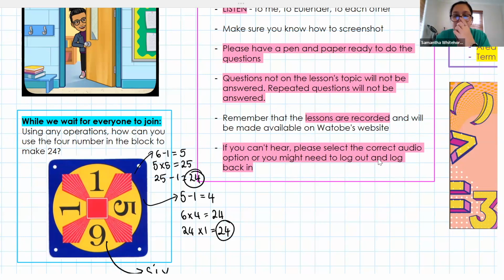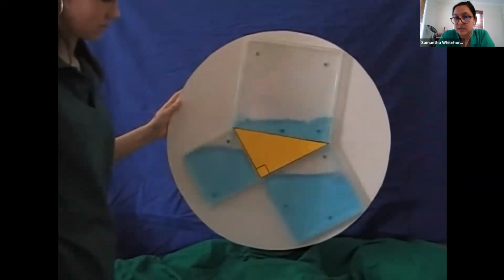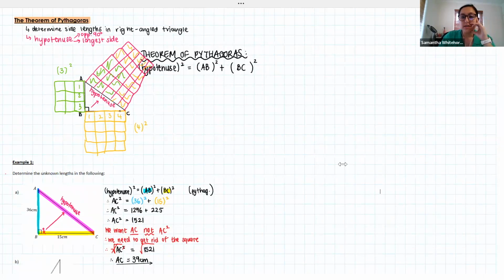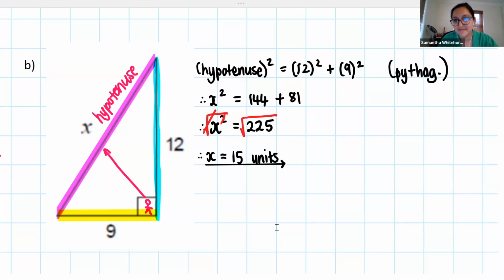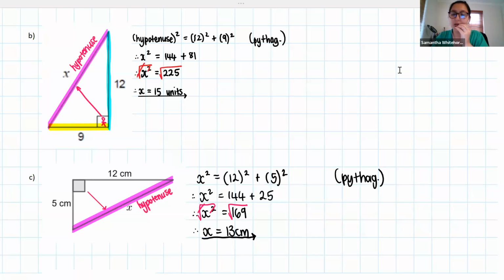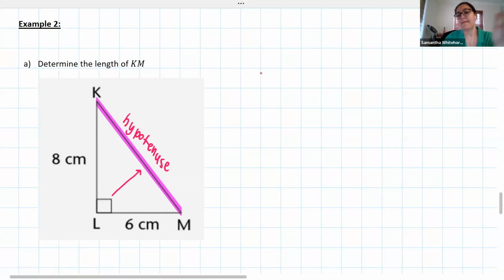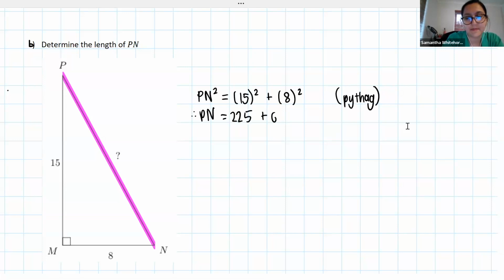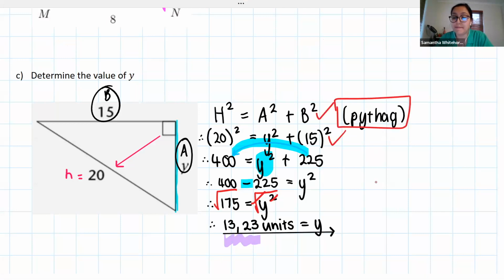Grade 8 - Theorem of Pythagoras (theorem of pythagoras - basics)